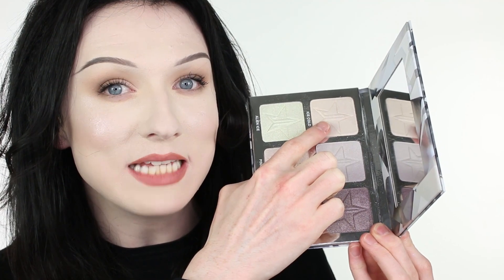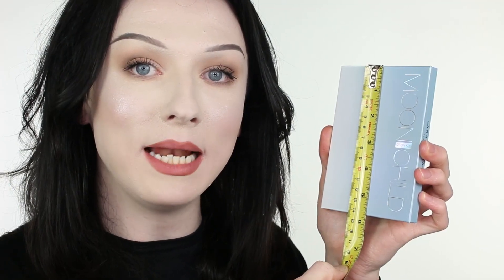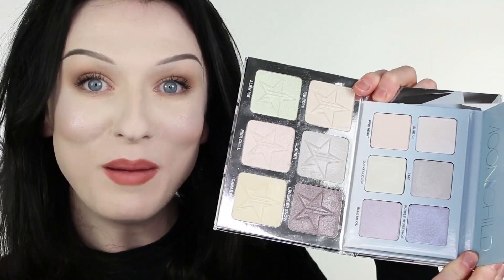HIGHLIGHTERS FOR PALE SKIN | JOHN MACLEAN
Hello Everyone.

Within this film I have recommended a variety of highlighter formulations that I consider to be rather flattering upon the very fairest of skin tones.

and shop for the products in this video using the following links:

PRESSED POWDER FORMULATIONS

Inglot - Freedom System AMC Pressed Powder Round Shade 59
Jeffree Star Cosmetics - Platinum Ice Skin Frost Pro Palette
Kryolan - Glamour Sparks Shade Purple Sparks
Laura Geller - Baked Gelato Illuminator Shade Diamond Dust
NYX - Duo Chromatic Illuminating Powder Shade Lavender Steel
NYX - Duo Chromatic Illuminating Powder Shade Twilight Tint
Sugarpill - Pressed Eyeshadow Shade Ice Angel
The Balm - Mary Lou Manizer Highlighter
Topshop - Chameleon Highlighter Shade Freshwater
Topshop - Chameleon Highlighter Shade Sea Witch
Topshop - Eyeshadow Mono Shade Beauty Queen
Topshop - Eyeshadow Mono Shade Silver Fox
Topshop - Limited Edition Eyeshadow Mono Shade Holograph
MAC - Powder Eyeshadow Shade Pink Freeze
MAC - Studio Fix Powder Foundation Shade Shivering White
MUA - Undress Your Skin Highlighting Powder Shade Pearlescent Sheen
MUA - Undress Your Skin Highlighting Powder Shade Peach Diamond

LOOSE POWDER FORMULATIONS

Bellapierre Cosmetics - Shimmer Powder Shade Snowflake
Furless - Loose Eyeshadow Pigment Shade Obnoxious
Illamasqua - Pure Pigment Shade Static
Inglot - Body Sparkles Shade 53
Kylie Cosmetics - Ultra Glow Loose Powder Highlighter Shade Wisteria
Supercover - Ultimate HD Mineral Shimmer Dusts Shade Moon Gold
Supercover - Ultralucent Fine HD Setting Powder Shade White Sheen
MAC - Glitter Reflects Blue
MAC - Glitter Reflects Transparent Pink
MUA - Prism Loose Highlighter Shade Oceanic Wonder

CREAM FORMULATIONS

Fenty Beauty - Match Stix Shimmer Skinstick Shade Confetti
NYX - Stove of Genius Holographic Stick Shade Electric Invasion NYX - Stove of Genius Holographic Stick Shade Mermaid Armor

LIQUID FORMULATIONS

Becca - Shimmering Skin Perfector Liquid Highlight Shade Pearl
Illamasqua - Illumine Oil Shade Volt (Discontinued)
MAC - Strobe Cream
Nuxe - Dry Oil Huile Prodigieuse

LINKS

Film Produced by John Maclean

Makeup For Pale Skin
Makeup For Pale Skin And Dark Hair
Makeup For Pale Skin And Blue Eyes
Makeup For Pale Skin And Brown Eyes
Makeup For Pale Skin Drugstore
Makeup For Pale Skin And Black Hair
Anastasia Beverly Hills MoonChild
Anastasia Beverly Hills MoonChild Glow Kit
Jeffree Star Highlighter
Jeffree Star Highlighter Palette
Jeffree Star Highlighter Ice Cold
Jeffree Star Highlighter Princess Cut
Jeffree Star Highlighter Platinum Ice
Highlighter For Pale Skin
Highlighter For Pale Cool Skin
Drugstore Highlighter For Pale Skin
Best Highlighter For Pale Skin